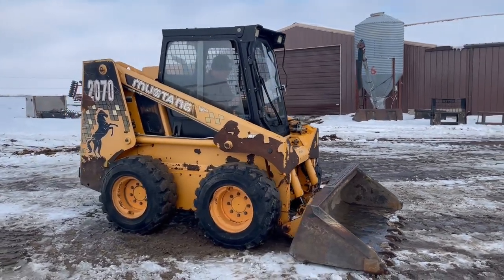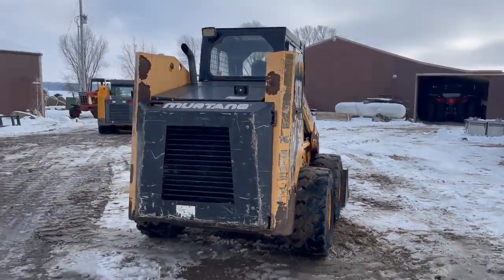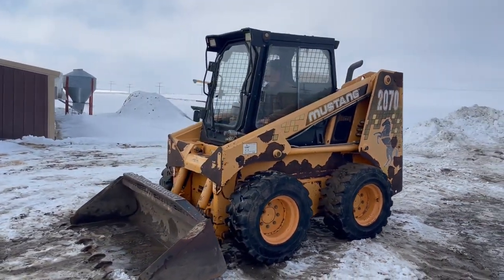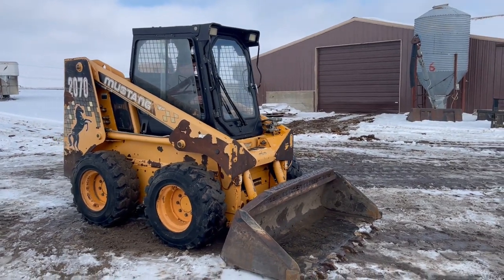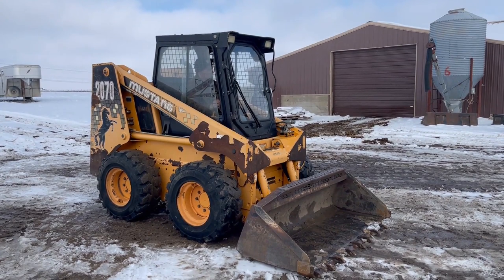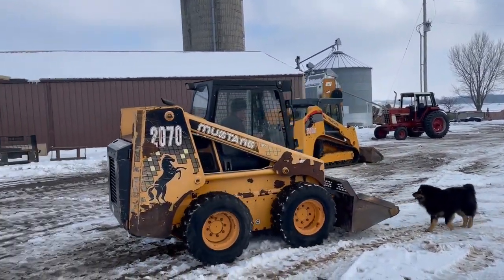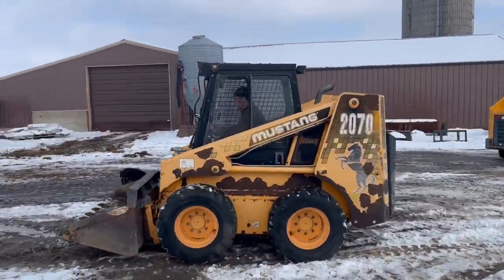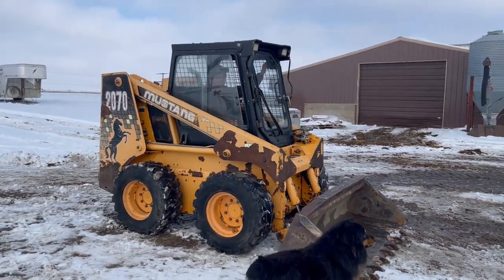1999 MUSTANG 2070 For Sale